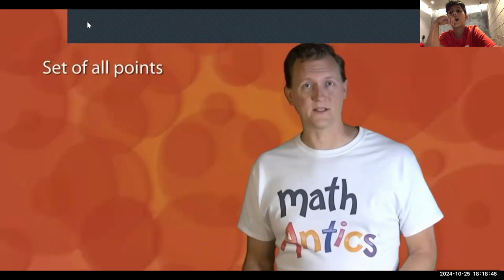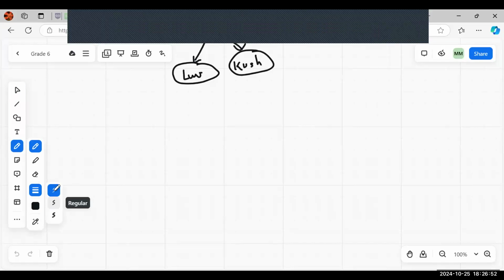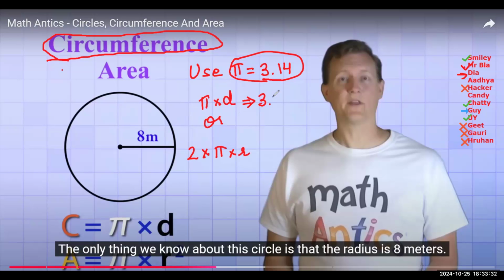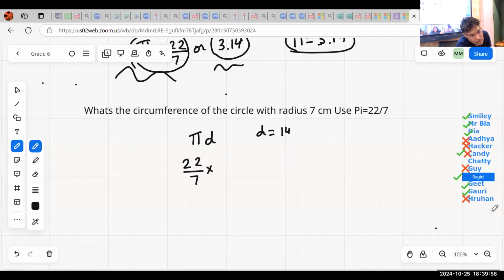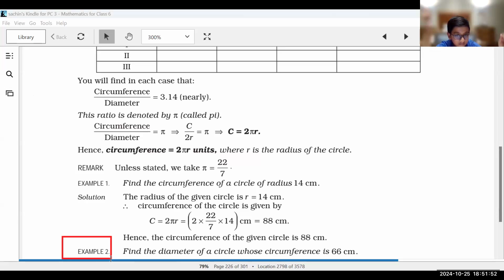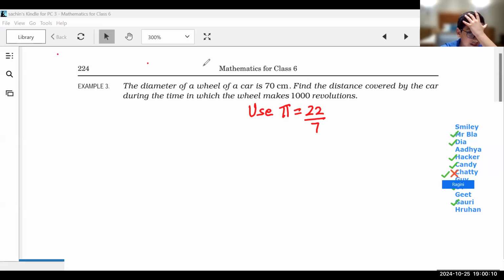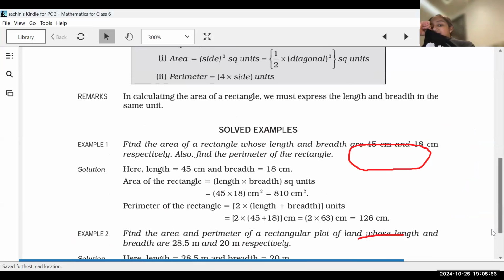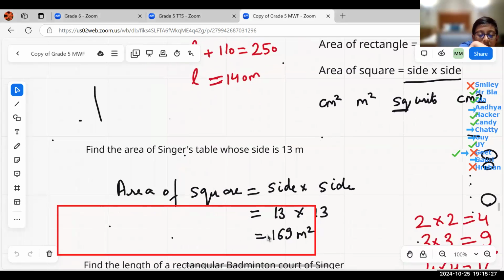Grade 6 Maths Olympiad Class#71 Geometry 25th Oct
@Olypiad mathematics
@Olympiad math easy
@Olympiad math